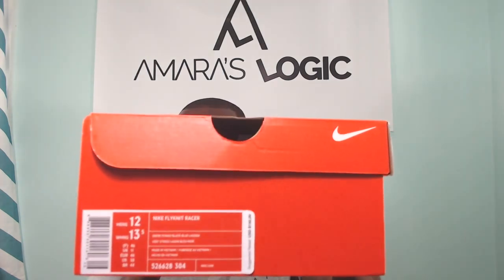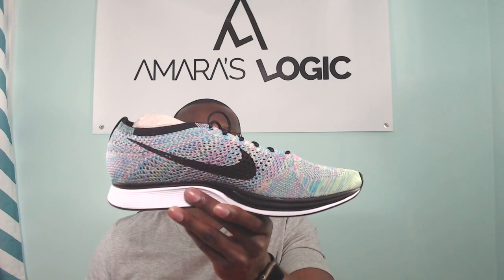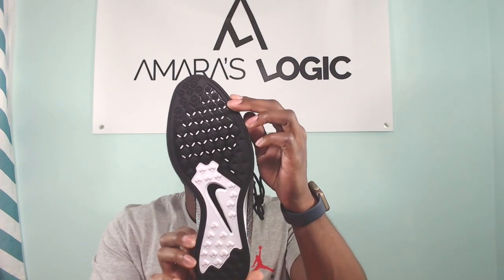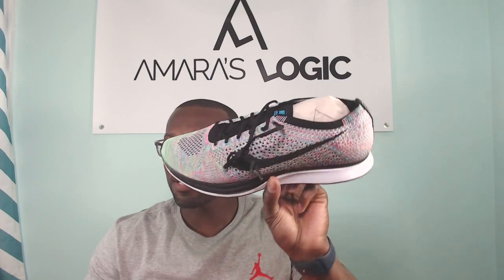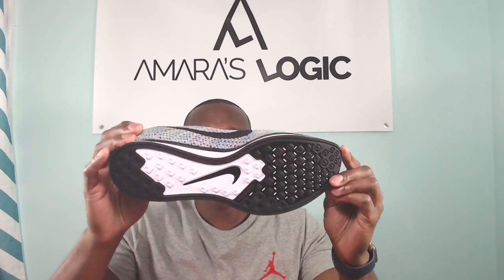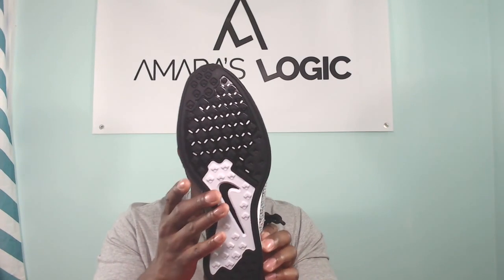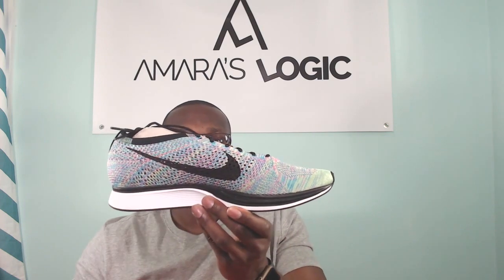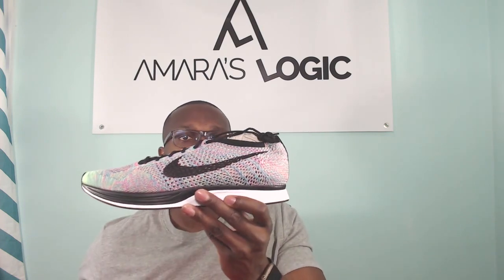Value Sneaker Pickup Nike Flyknit Racer Multi Color 2.0 Unboxing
Amara's Logic:  Value Sneaker Pickup Nike Flyknit Racer Multi Color 2.0 Sneaker Unboxing